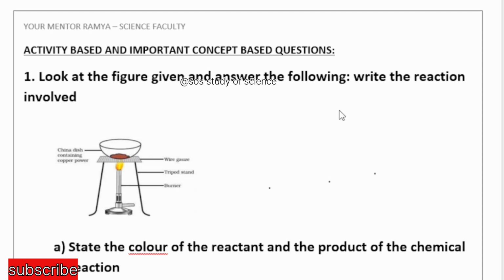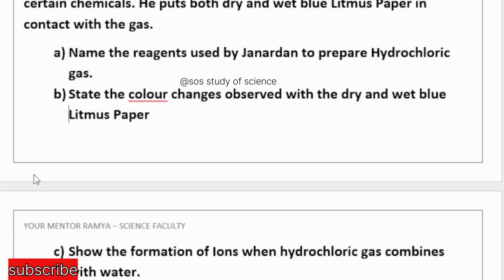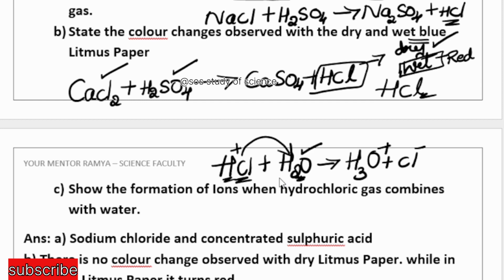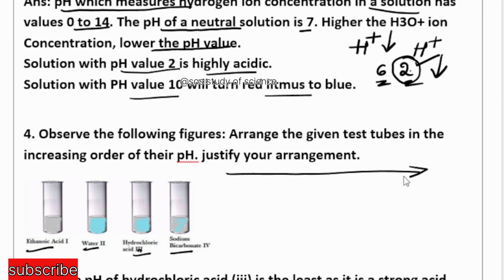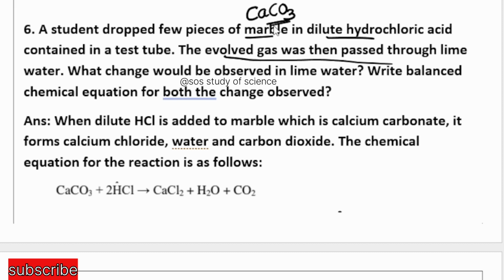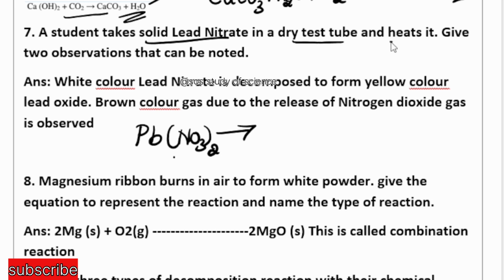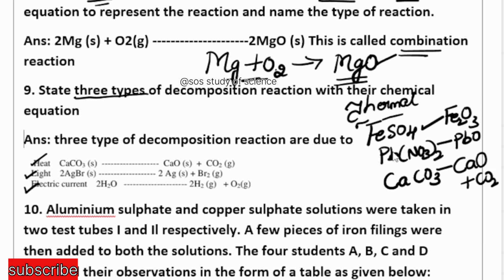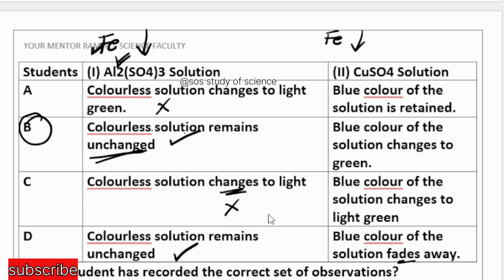CLASS 10 SCIENCE - 2023 BOARD EXAM PREPARATION🔥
Telegram - Sos Study Of Science